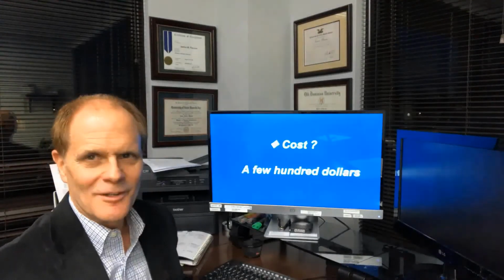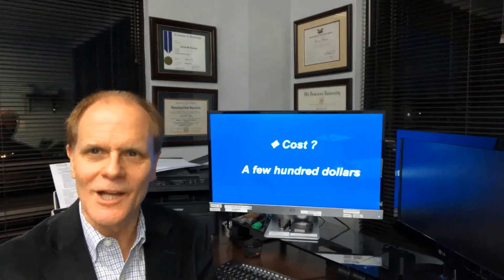LLC vs S Corp Part 02 | By Jim Flauaus | Real Estate Tax Coach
LLC vs S Corp Part 02

Discover "Ten Secret Strategies Top-Producing Agents Use to Avoid Overpaying the IRS and Keep More Money in Their Pocket". It's a free PDF, to get it

About Jim Flauaus  | Real Estate Tax Coach

Jim Flauaus (rhymes with 'house') specializes in helping real estate agents and brokers to gain clarity, control and peace of mind around their income taxes and profit/cash flow. He is authorized by the US Treasury to practice before the IRS in all 50 states, and works with Realtors across the US.

As an agent or broker, you help your real estate clients make one of the biggest financial decisions in their lifetime.

But when it comes to your own financial decisions, you often feel confused, overwhelmed, and out of control. Let's fact it: cash flow can great one month, but then non existent the next. And your tax burden only seems to get bigger and bigger with each passing year.

It seems as though the financial freedom and abundant lifestyle you envisioned when you first got into the real estate business just keeps getting harder and harder to achieve.

But wait. It doesn’t have to be this way!

We have a proven system to empower Realtors avoid their finances, avoid overpaying the IRS, and to transform their real estate business from a cash-eating monster to a money-making machine.